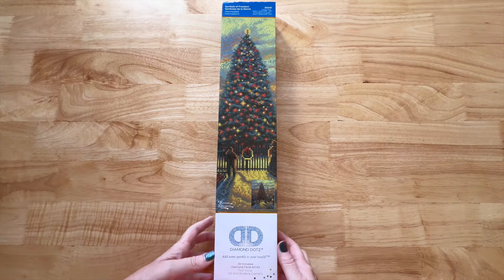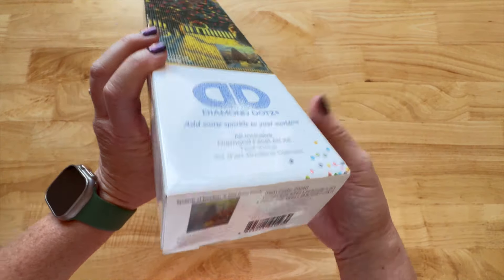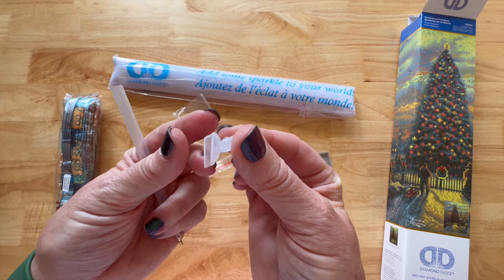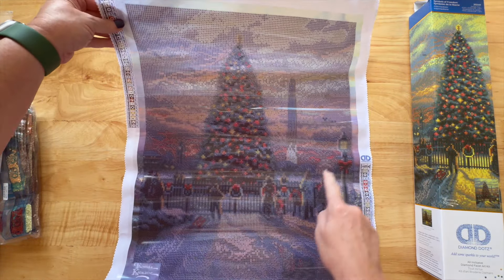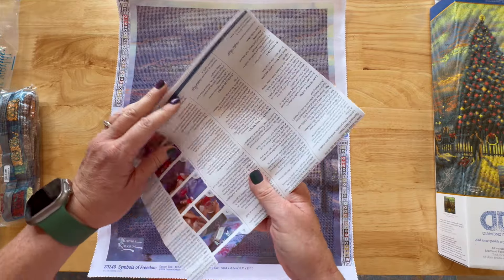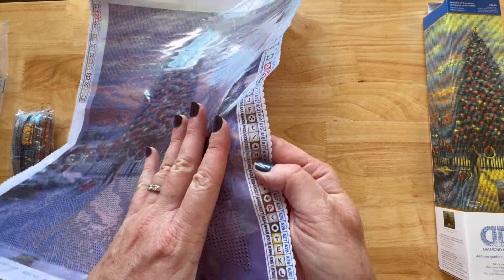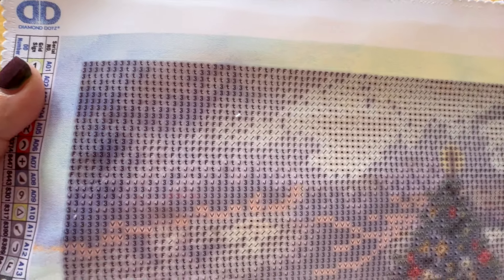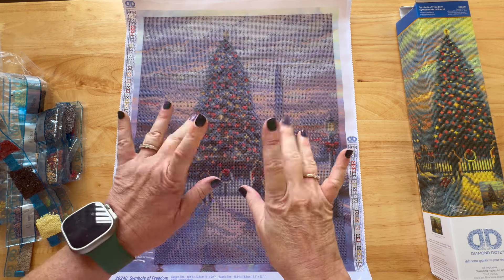*THOMAS KINKADE* Unboxing Licensed Art From Diamond Dotz at Joann!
Hello all,
Hugs,
Shay ❤️

Xyron Sticker Maker Video

Diamond Art Club Discount Link!

❤️Favorite things❤️

Ceramic Blade

Mermaid Knife

Drill Vacuum

Release Papers